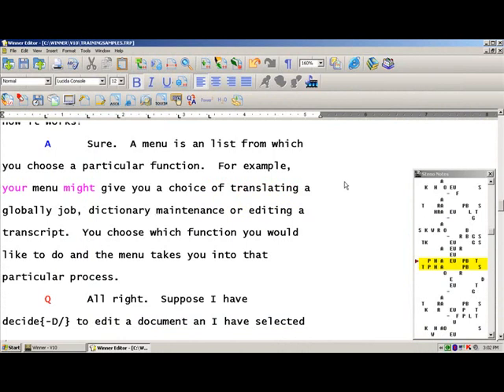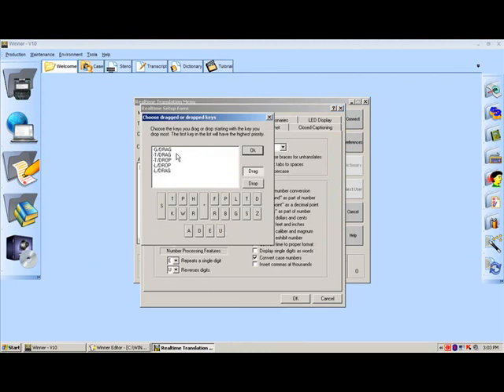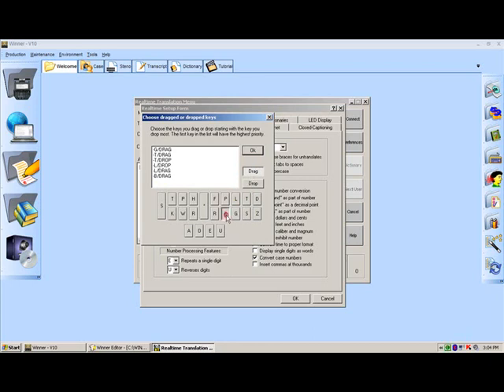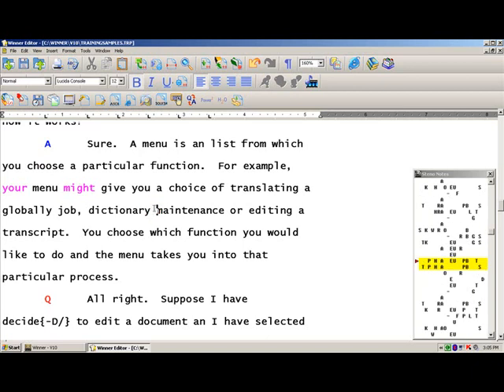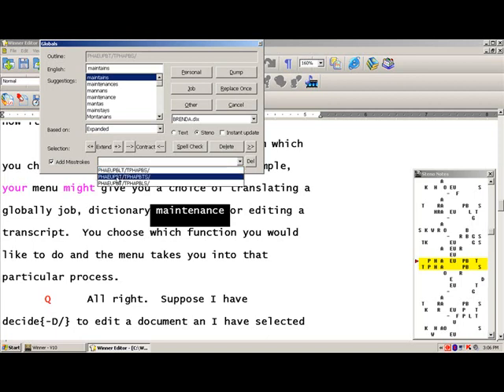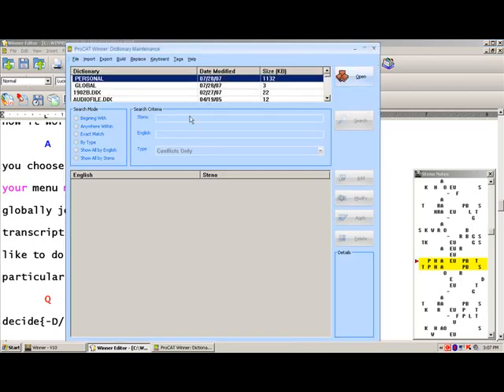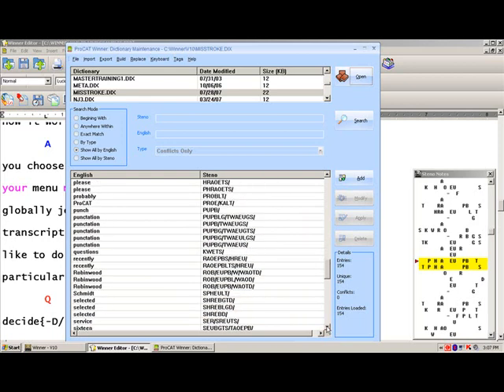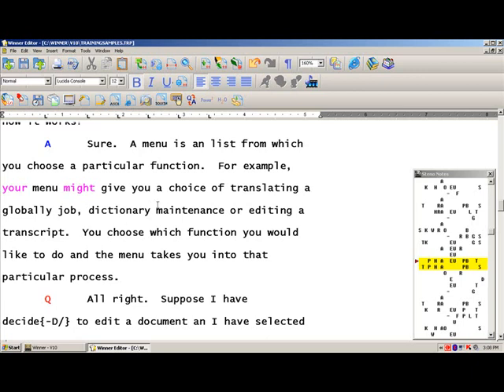Misstroke Dictionary Setup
Learn how to use the Misstroke Dictionary & how it works with the Drag and Drop feature.